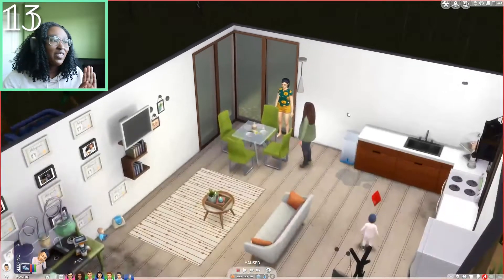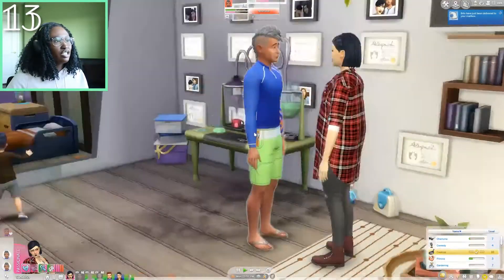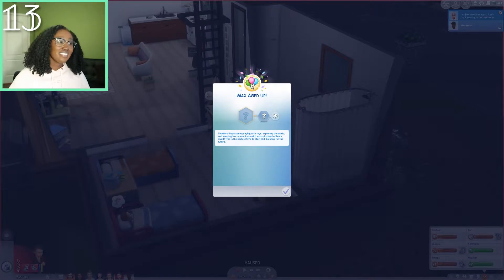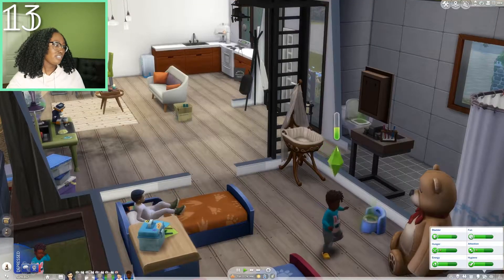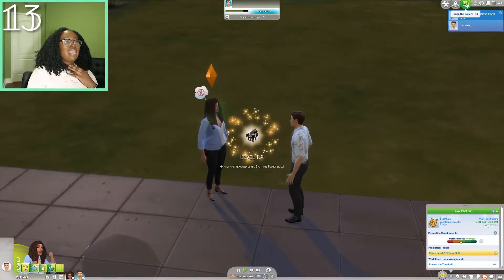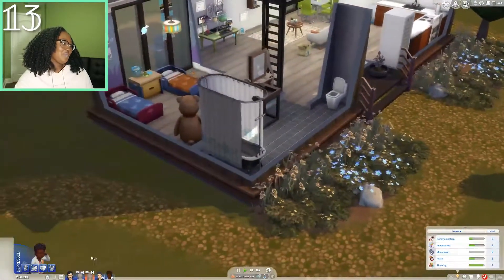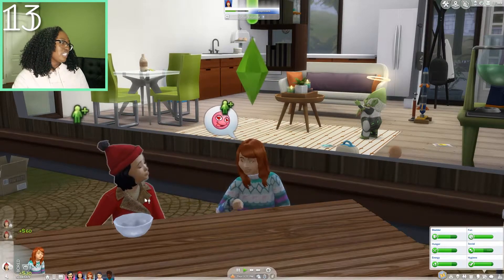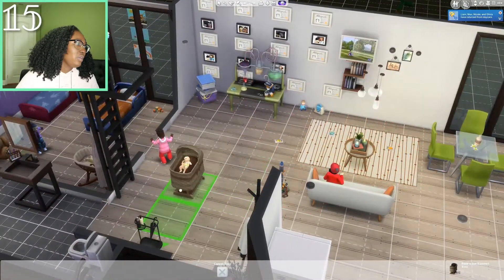A Harvestfest Surprise...! | Sims 4 100 Baby Challenge Ep.21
Hey guys! Two of the teens final age up and we ended up with a big unexpected Harvestfest surprise. Happy Thanksgiving!

Sims Gallery: simellieon